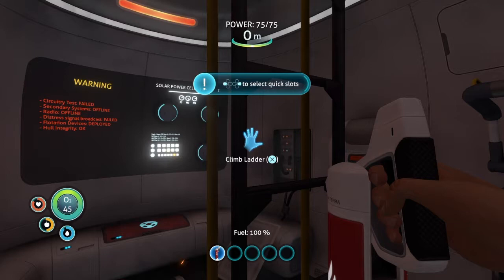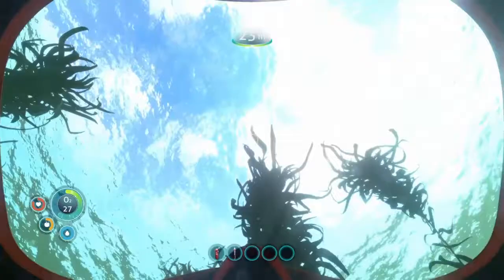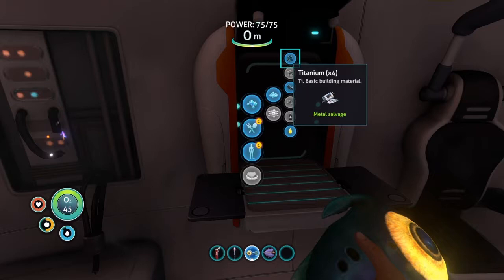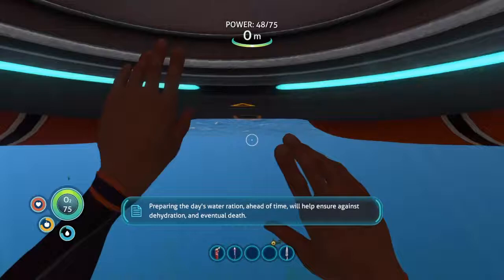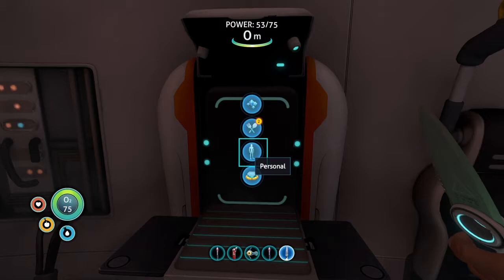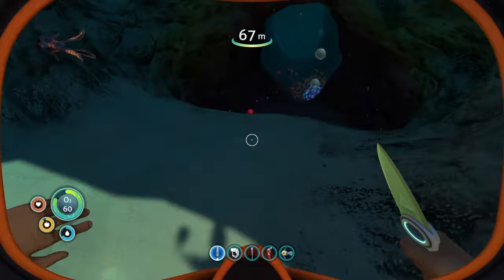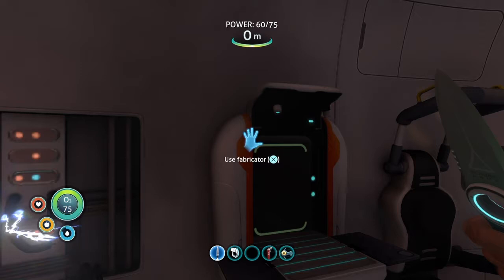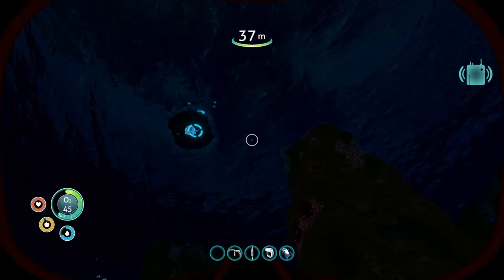SUBNAUTICA BEGINNER'S GUIDE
This beginner's guide will help you get your feet wet in Subnautica. It covers basic survival and crafting up to and including the Sea Glide and the Repair Tool.